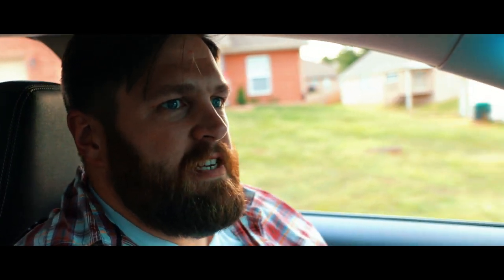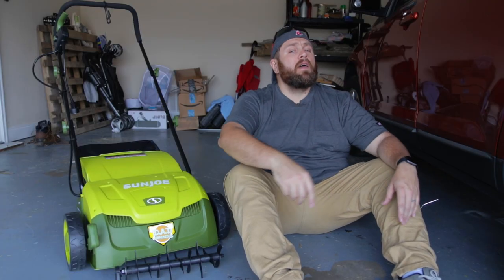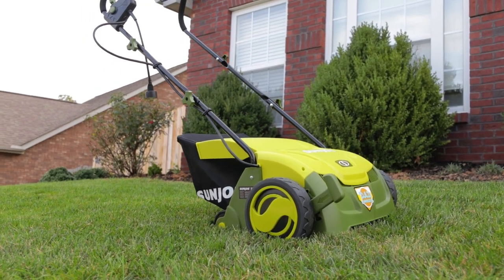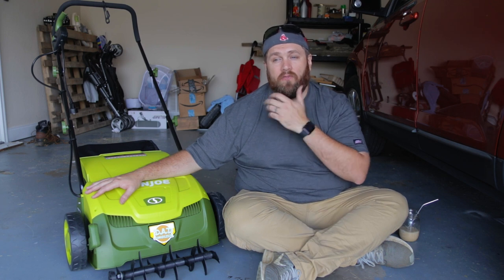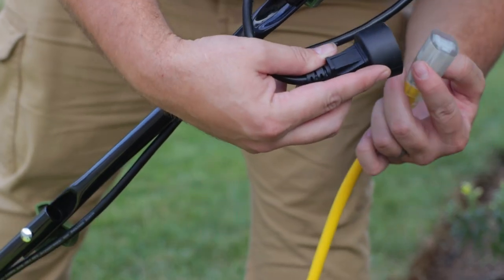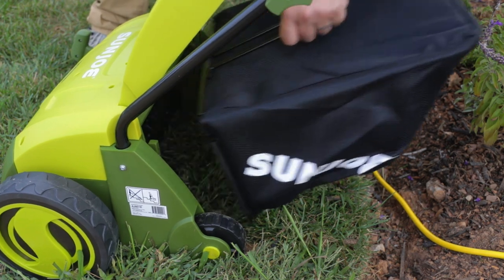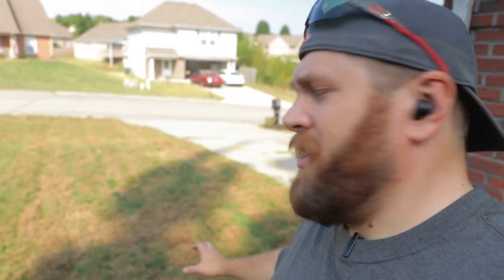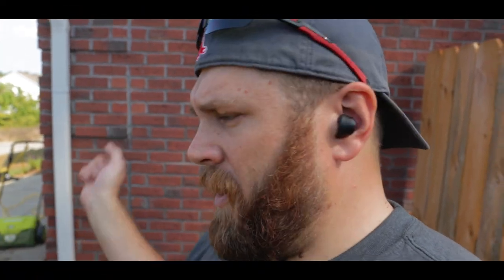One TOOL to Drastrically Improve Your Lawn!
I'm popping lawn pimples in this video! Watch the video to get the reference. I've never dethatched a lawn before, and with a total of 4 lawns to dethatch this fall, I decided to try out the Sun Joe Scarifier and Dethatcher, though this isn't really a review of the machine. More just me doing my first dethatch.

-~-~~-~~~-~~-~- lawn care